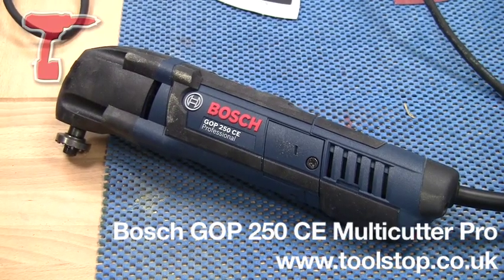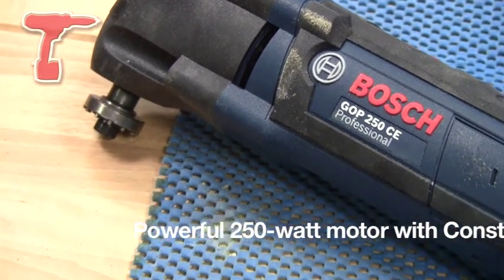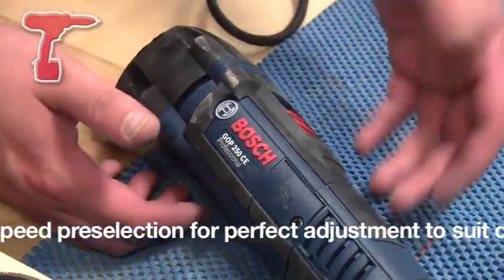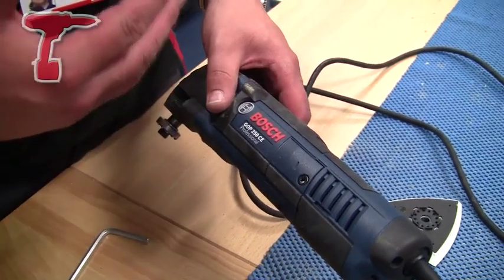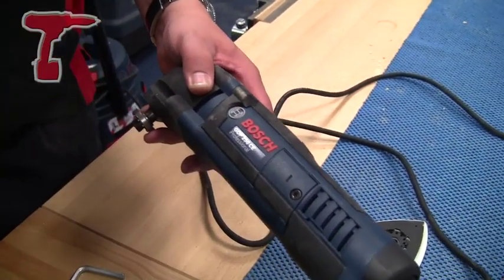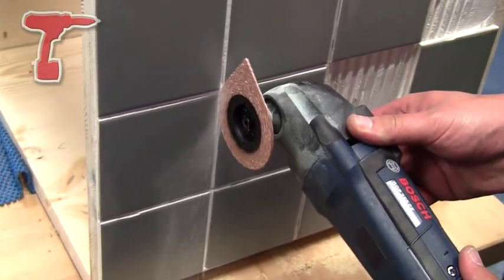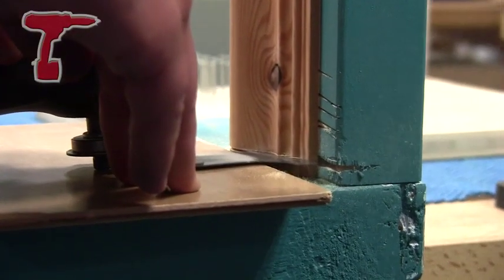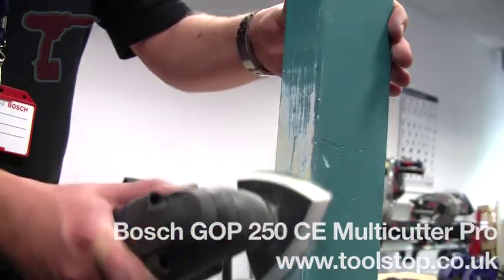Bosch GOP 250 CE Professional Multicutter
- The NEW! GOP 250 CE Professional with its 250 Watt motor is one of the most powerful motors in this tool class. Cutting, sawing, sanding, scraping, professionals in the interior fitting trade are confronted with different adjustment, trimming and repair jobs on a daily basis.

Bosch offers a powerful, and versatile new corded tool for precise cuts without tearing, for flush sawing, sanding close to edges, or also for removing silicone and grout joints.
The variable speed and constant electronic ensures continuous work progress even under the highest of loads. In short it's 'a real problem solver'.